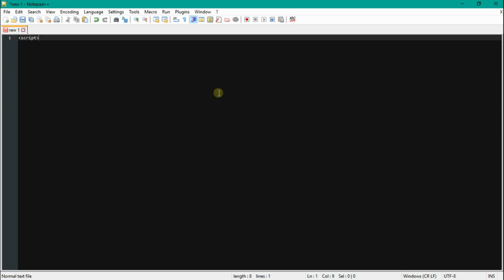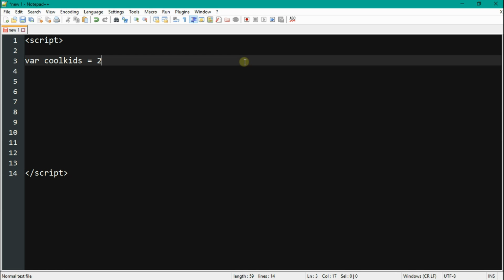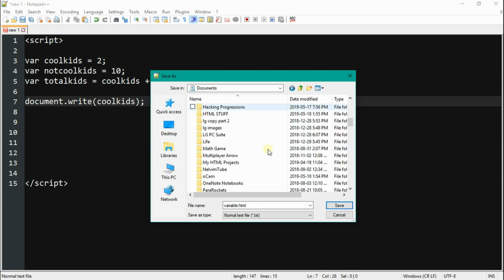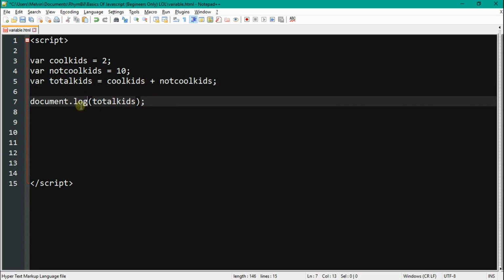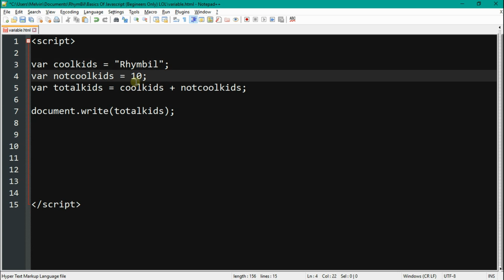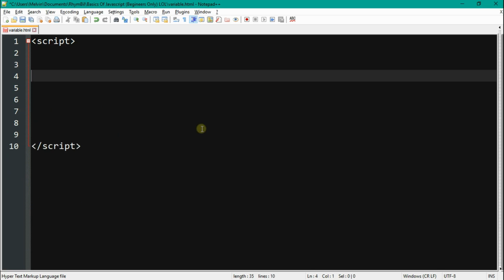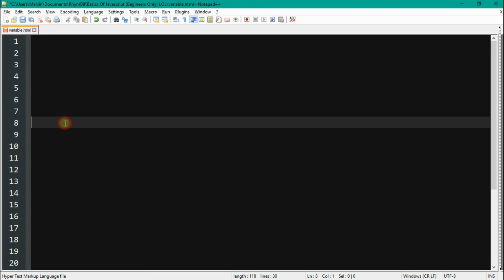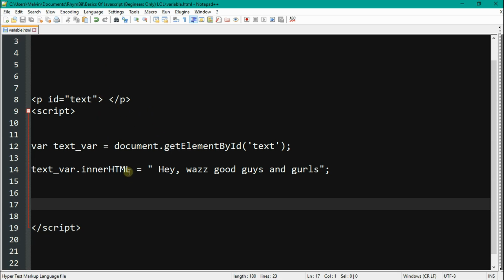Variables #1 Basics of JavaScript Series (Beginners)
Variables Basics of JavaScript Series  #1. Hey yall, this is the first part in the Basic of Javascript Series. It should be a dope series stick around cause Rhymbil is coming strong with JS tutorials.

Rhymbil out.